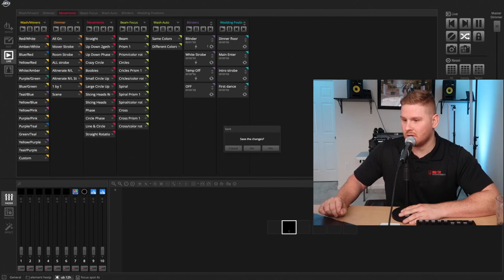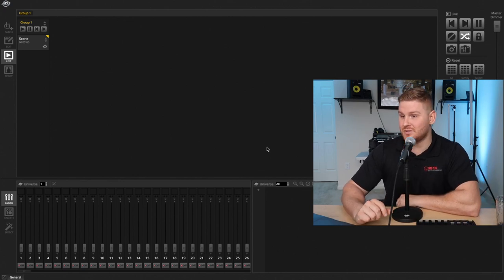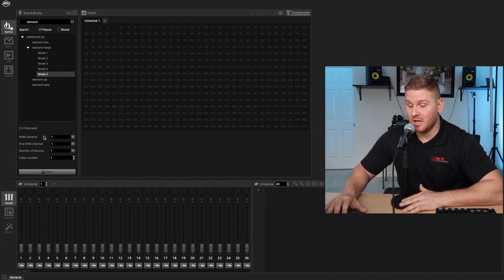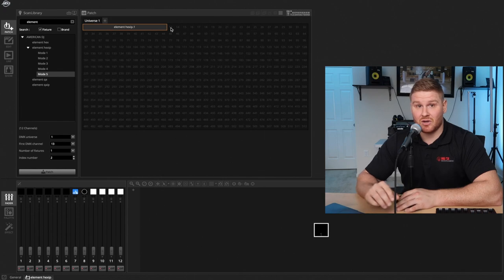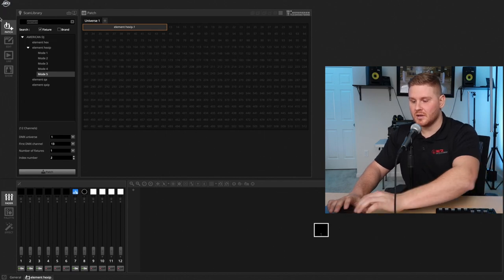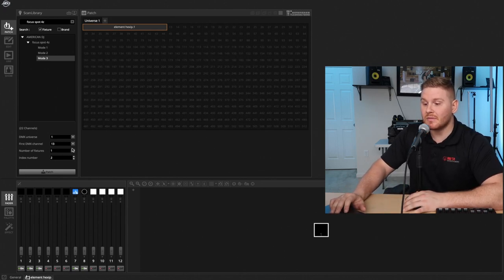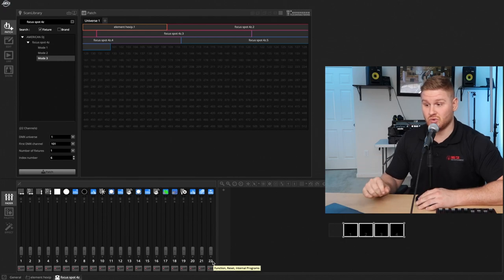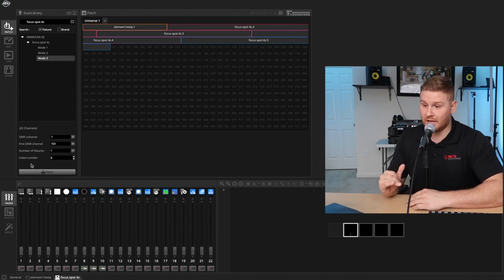Part 1 | Intro & Patching | DMX 3.0 Tutorial and Walking Through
My name is Travis Ney and I am the owner of Red Tie Entertainment. Red Tie Entertainment is PA's premiere wedding DJ company. Find us on The Knot, Wedding Wire, or Facebook, and Instagram @RedTieEnt.

more info.

Essentials
2019 Mac book pro 16in (new)
DDJ 1000SRT Mixer
Mixer Case
QSC KW181
Mackie Thump Bstd 15in
QSC k12.2 Speakers (new)
Speaker Stands
Prox Facade
Novopro Portable Trussing
Sennheiser Mic
Shure SLX-d Mic w/ beta 78a (New)

Lights
ADJ Airstream Bridge
Donner wireless DMX dongels
ADJ Focus Spot 4z Pearl
ADJ Element Hex Pearl
ADJ UB 6h Bar
ADJ UB 9h Bar
Astera ax1 pixel (new)

Vlog Stuff
Camera Protector
Screen protector

I buy some things off Amazon and in order to help out more people I want to link the items I use. You should always check out IDJNOW.com for deals as well because that's where I find a lot of items also.